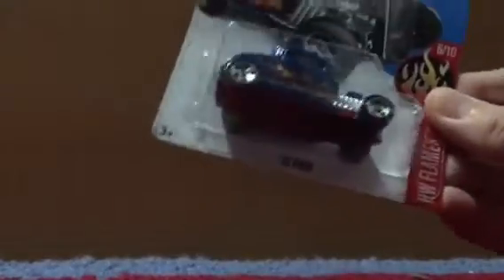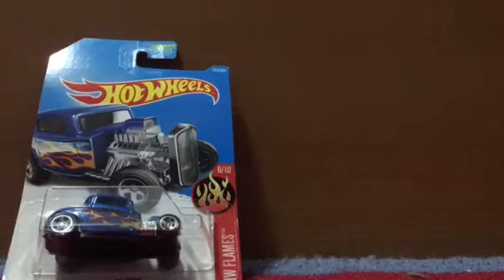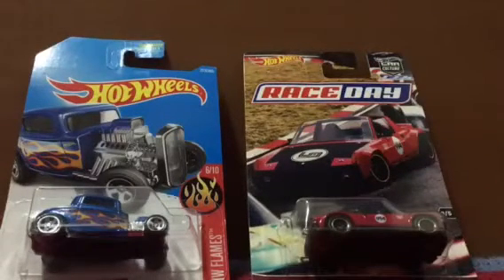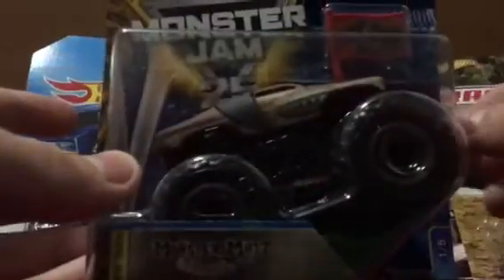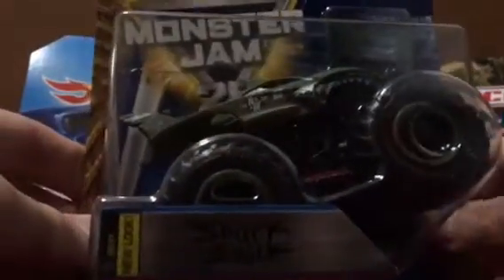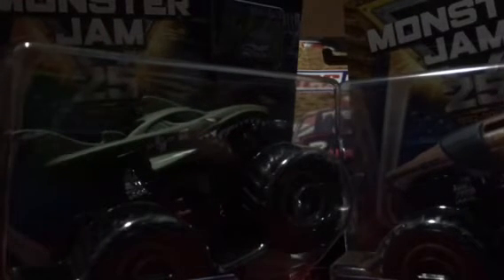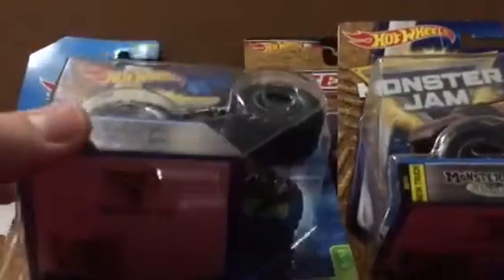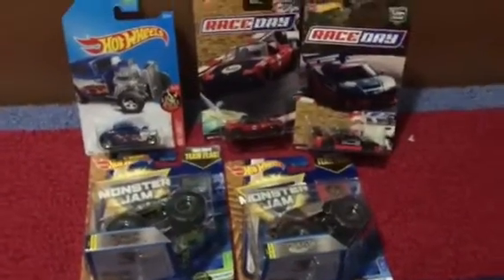Target and TRU Haul!